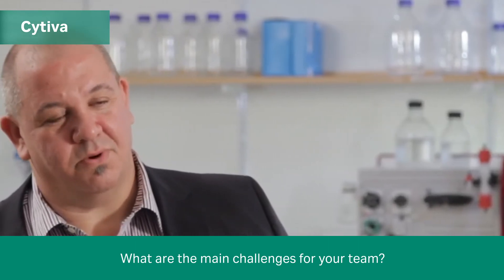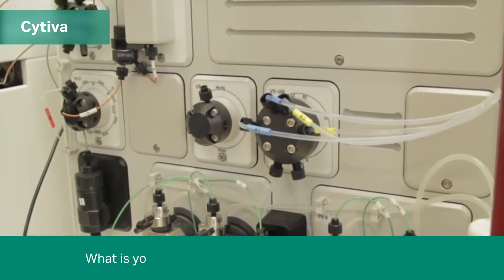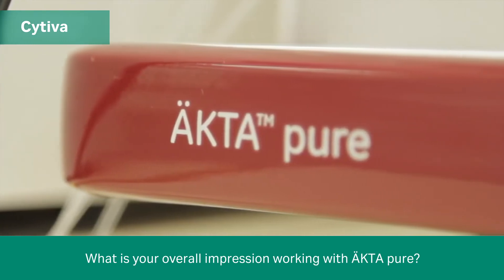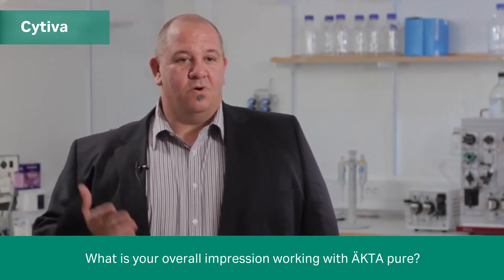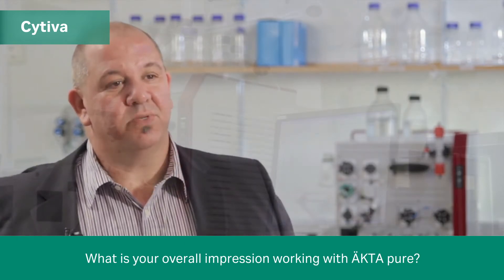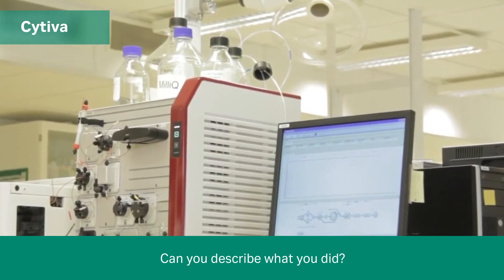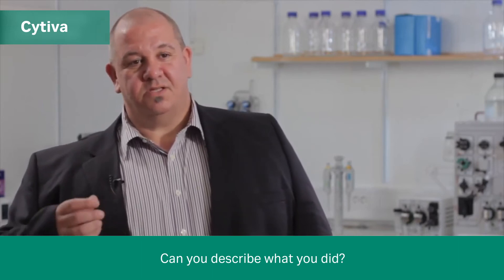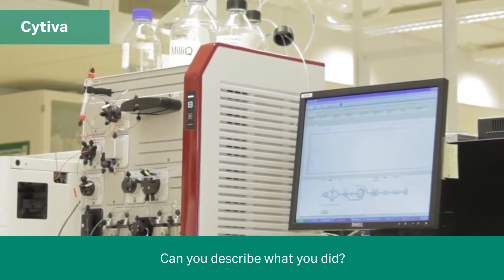Using ÄKTA™ pure protein purification system: A scientist’s perspective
ÄKTA pure is a flexible and intuitive chromatography system for fast purification of proteins, peptides, and nucleic acids from microgram to tens of grams of target product.

Dr Lou Fabri is director at CSL in Melbourne Australia heading up a protein production group which processes 1500 proteins per year. In this video he summarizes his conclusions from using ÄKTA pure to automate a two-step protein purification process.